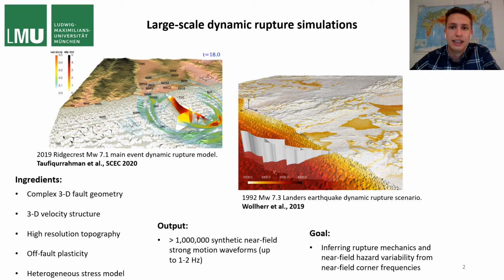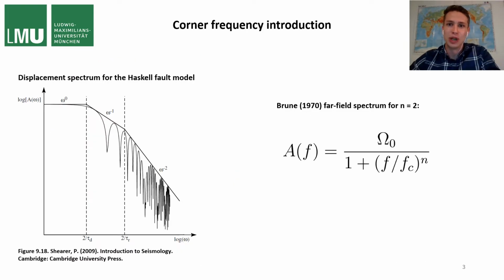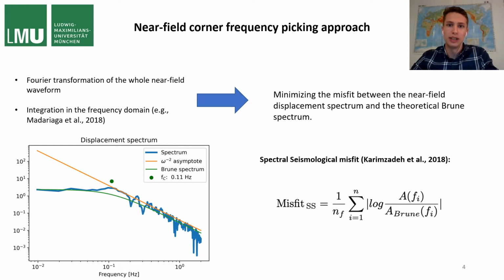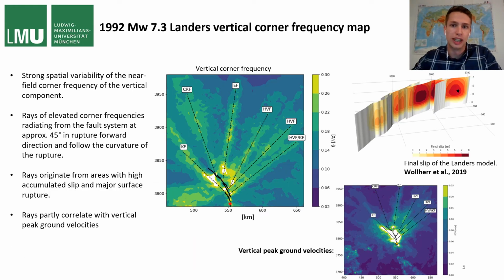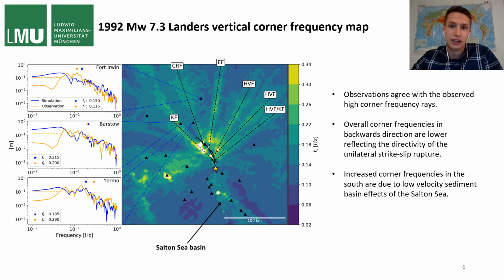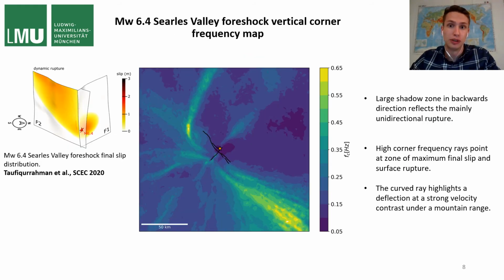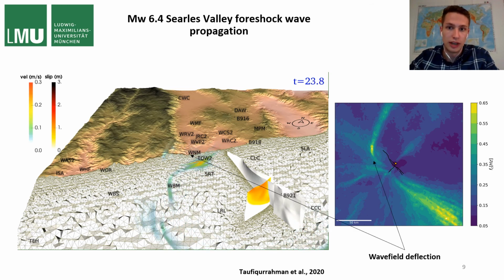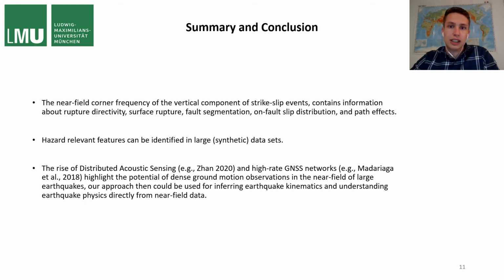SSA 2021 Meeting presentation Nico Schliwa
Near-field corner frequency analysis of data-integrated large-scale dynamic rupture simulations of the 2019 Ridgecrest and the 1992 Landers earthquakes, Nico Schliwa, Alice-Agnes Gabriel, Taufiqurrahman